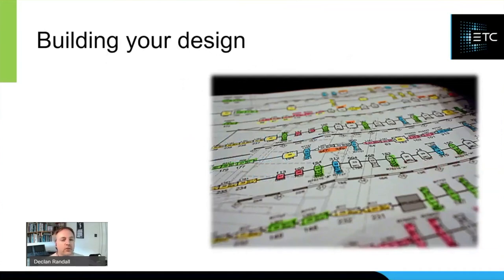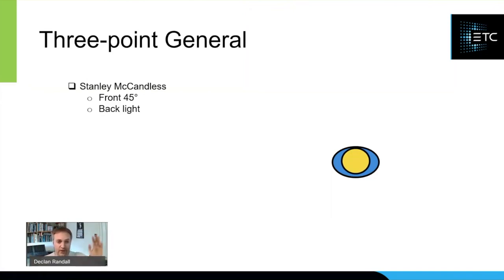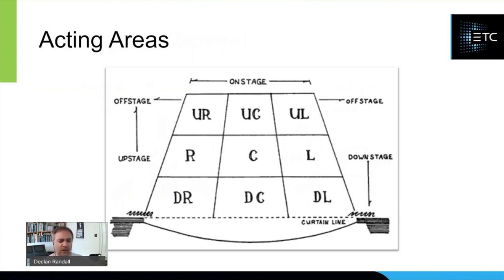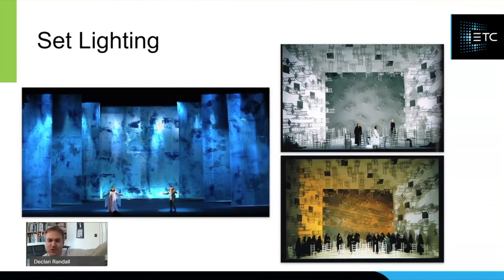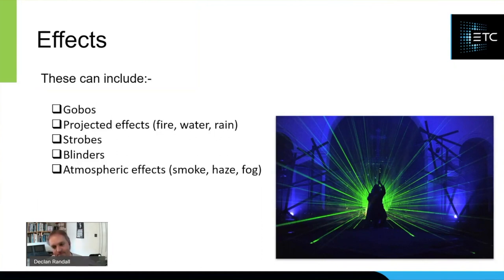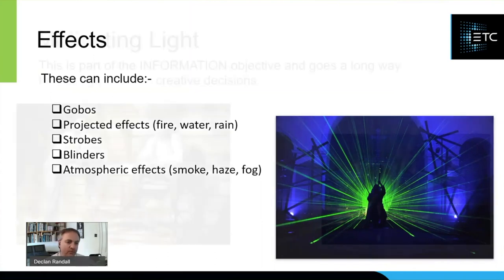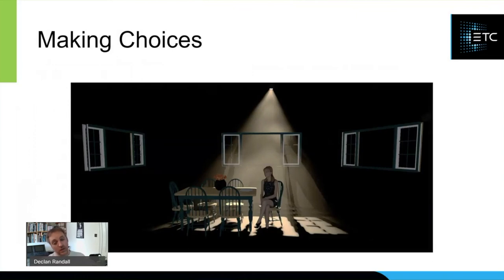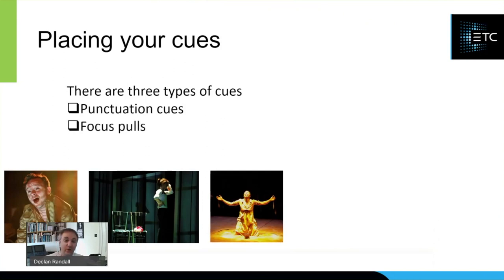Making the Light Fantastic - Part 4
Part 4 in a series of 5 webinars that cover the Introduction to Stage Lighting Design. This series is aimed at educators and anyone who is interested in learning about the art and craft of stage lighting design. Part 4 takes all the topics covered in the previous 3 sessions and rolls them into the creation of a lighting design. In this session we break down the process of building up a lighting plan.

or...

For emergency/technical assistance contact ETC Technical Services @:
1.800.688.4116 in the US